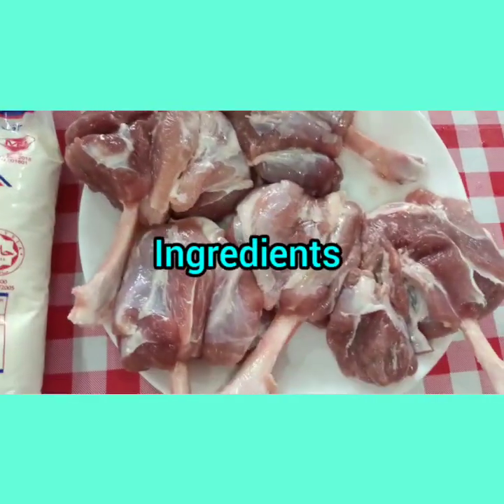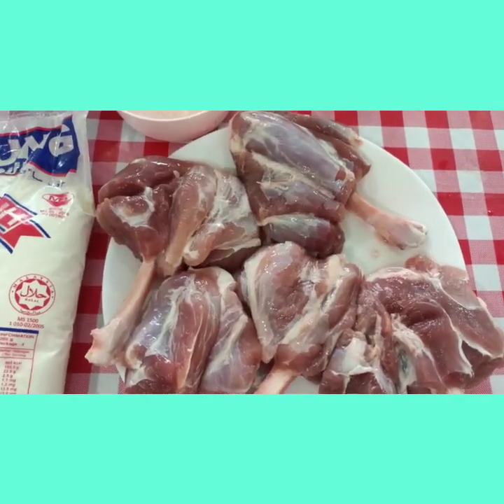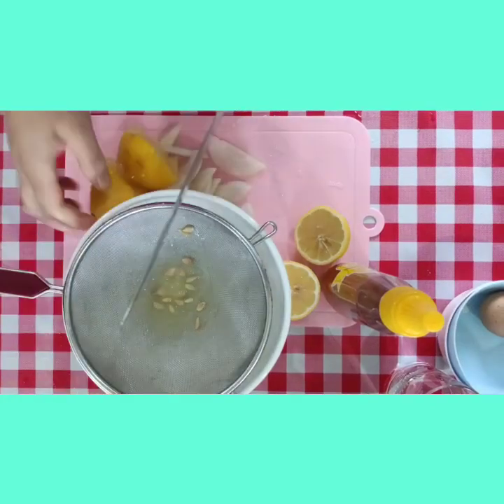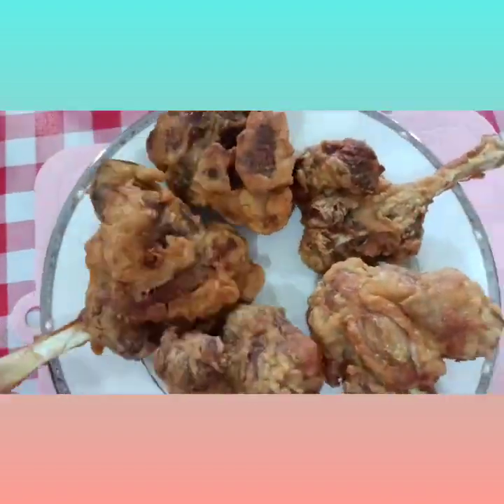I wanna try this Ribsrecipe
Everyone loves to travel around the globe just to try or taste the foods that we usually dream off lol Yeah mostly people loved to roam around just to seek tasty foods , and I'm gonna share this for everyone who's seeking and longing of these recipe .

# Wash or rinse the Ribs
    Rub the Ribs meat with salt & flour

 Prepare a boiling water
 Add
Ingredients

Ribs meat
egg
plainflour
water
cooking oil

For sauce

   honey
   pepper powder
   white onion
Direction :
    Pour all the ingredients into the saucepan
and caramelized it .
After caramelized pour into the coated & cooked
 Ribs meat .
Serve it while hot .

to my Channel annesha34 or GaP P

Love to hear You guys .